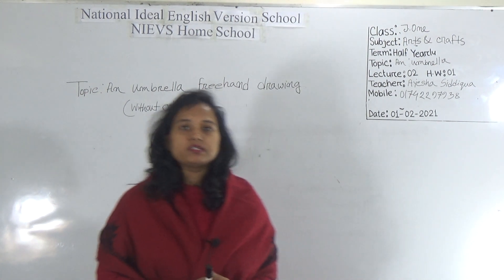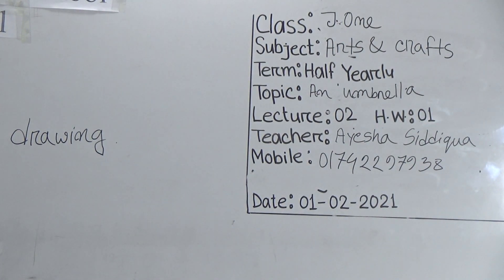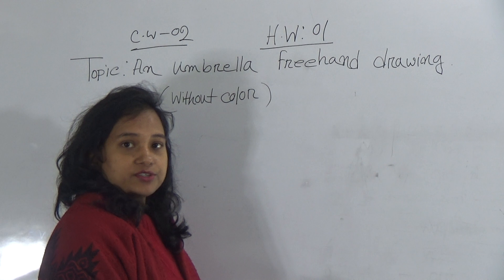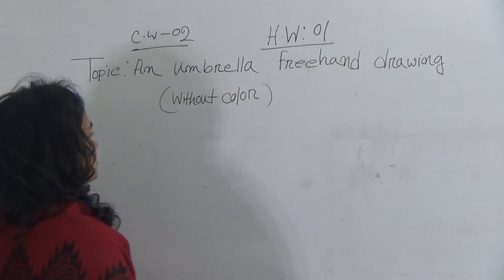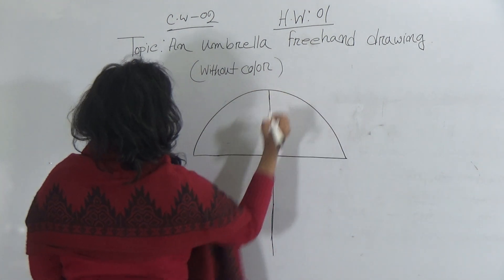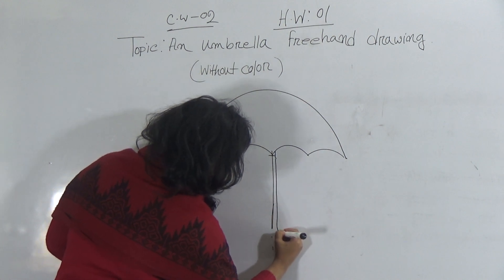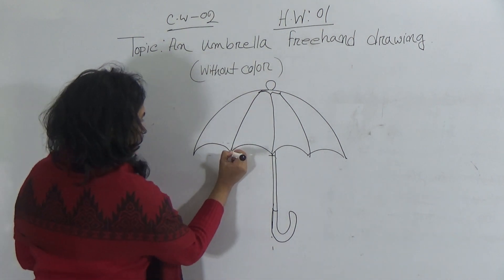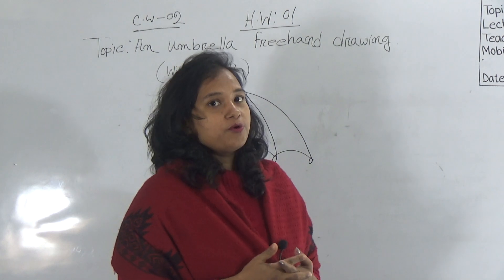Class: Junior One, Subject: Arts & Crafts (Lecture- 02), Topic: An Umbrella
Class: Junior One
Subject: Arts & Crafts (Lecture- 02)
Topic: An Umbrella
Teacher: Ayesha Siddiqua